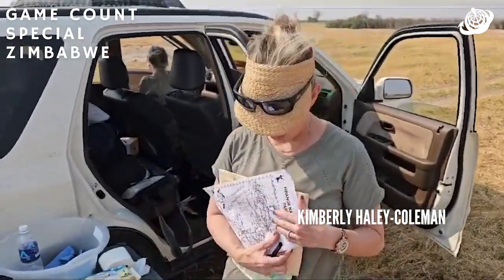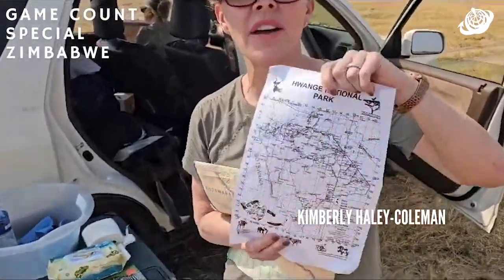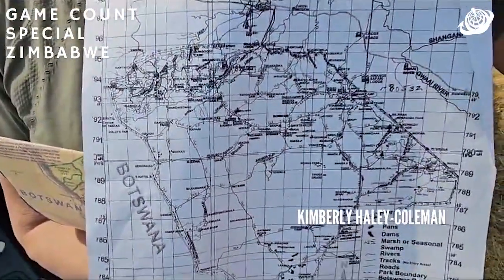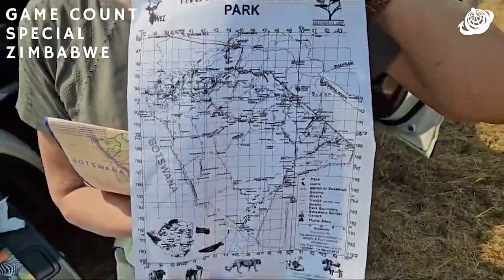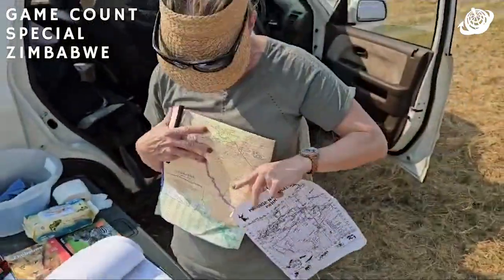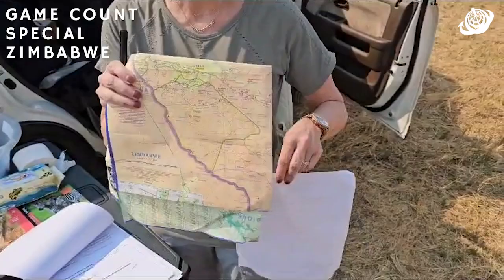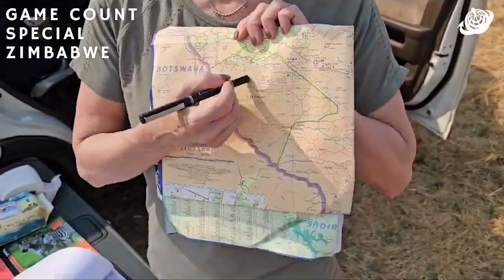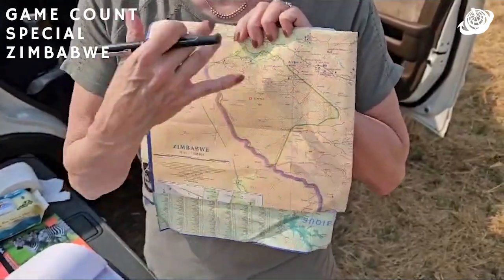How Not To Get Lost! Zimbabwe Game-Count Special with Globe Aware (2023)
It's not easy, so it's especially important to know how to get directions and navigate!

Enjoy Globe Aware content directly from our incredibly special 𝗭𝗶𝗺𝗯𝗮𝗯𝘄𝗲 𝗚𝗮𝗺𝗲-𝗖𝗼𝘂𝗻𝘁 𝗦𝗽𝗲𝗰𝗶𝗮𝗹. This once-a-year volunteer vacation will have you close and personal with magnificent African scenery and wildlife.